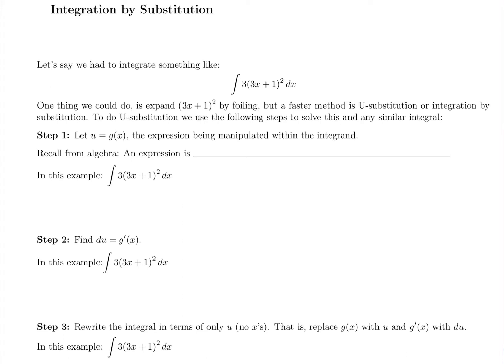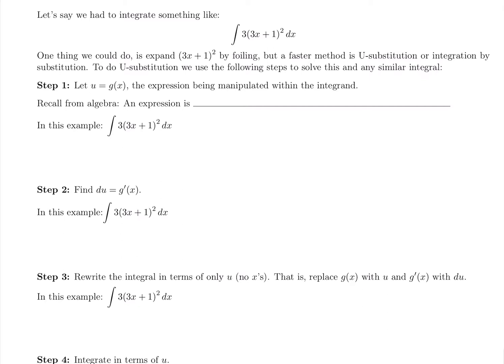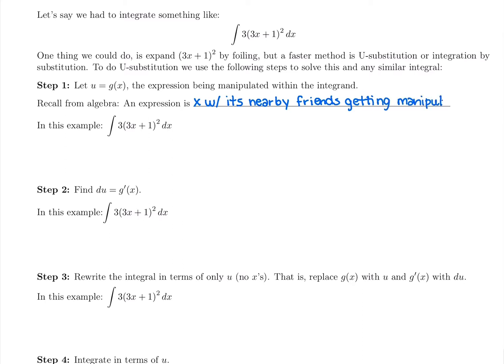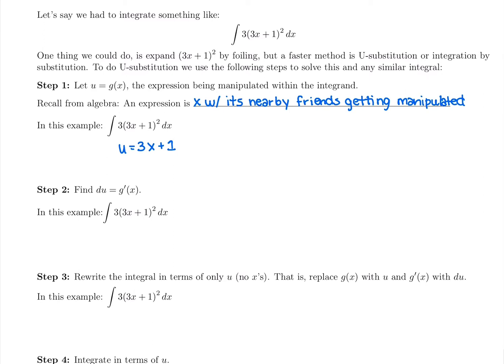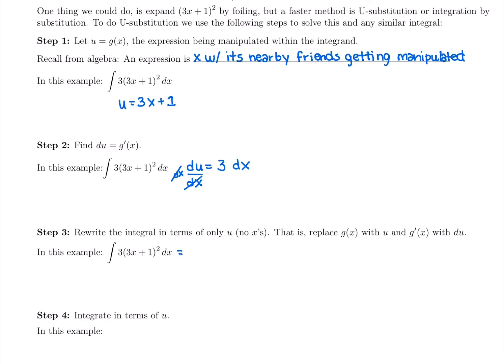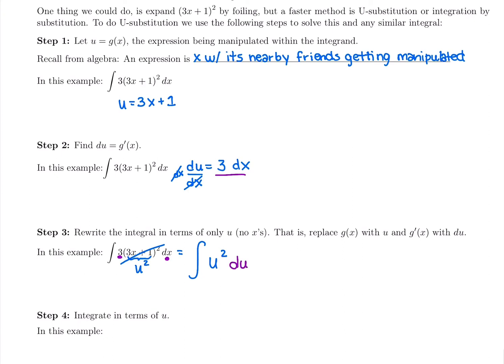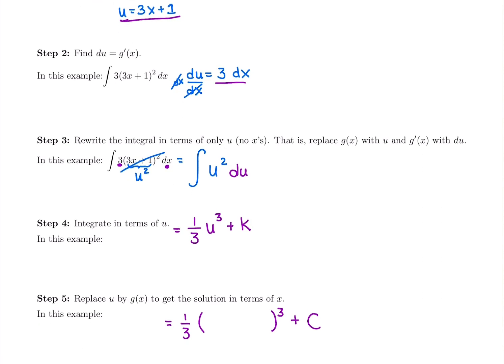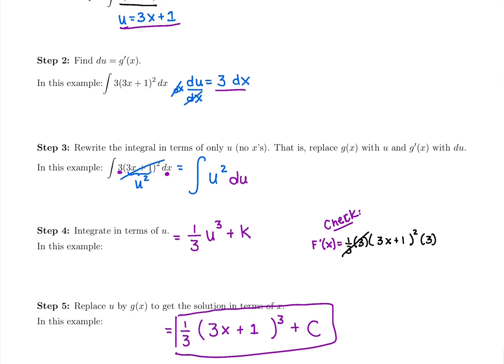14. U Substiution Concept